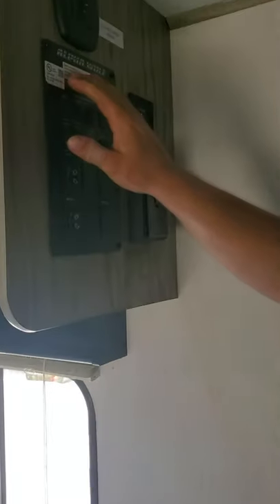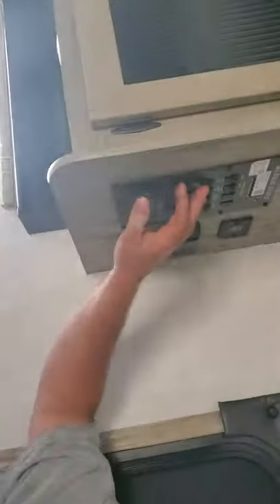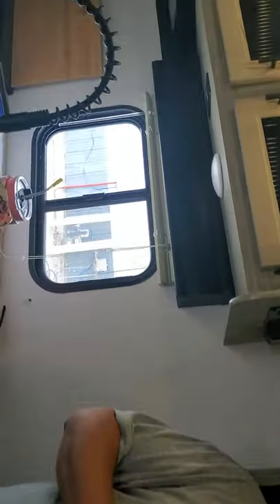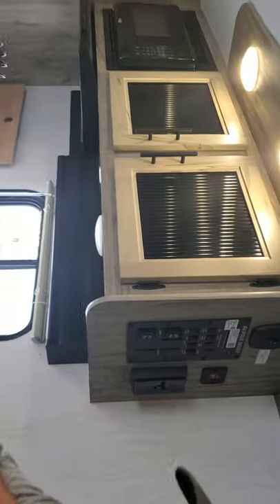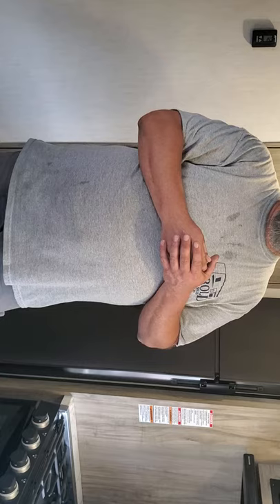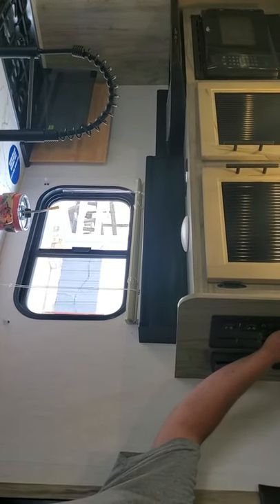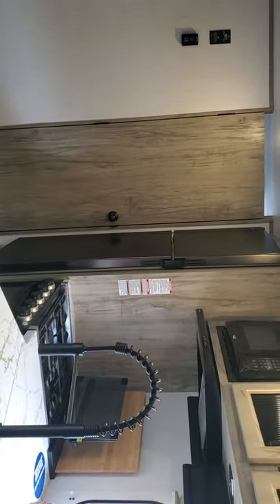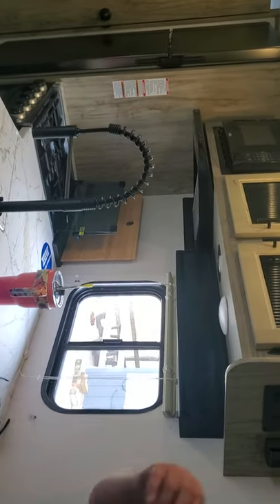Grey wolf control panel